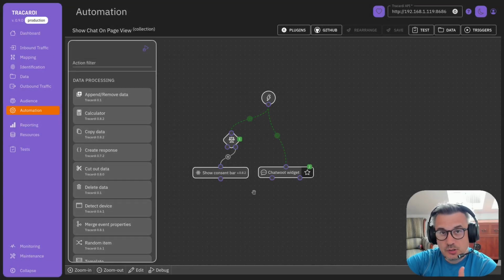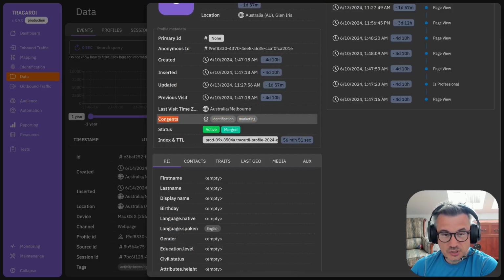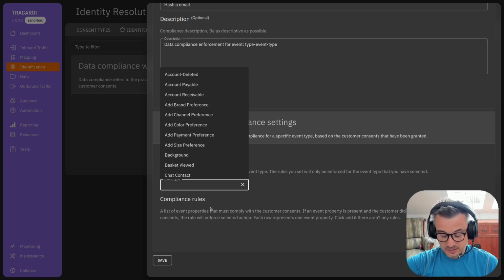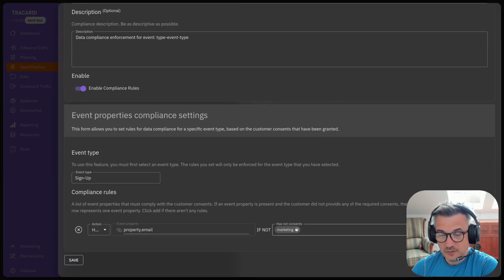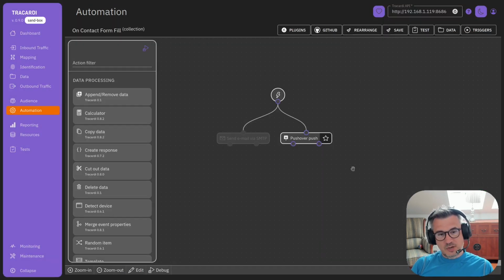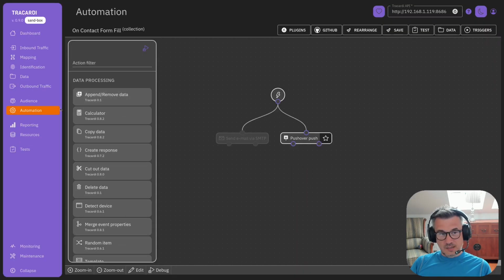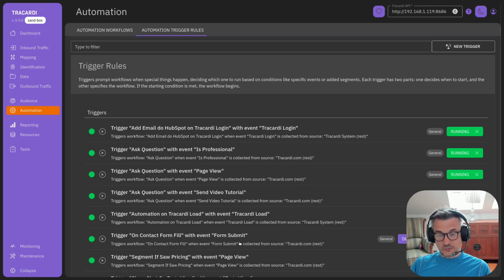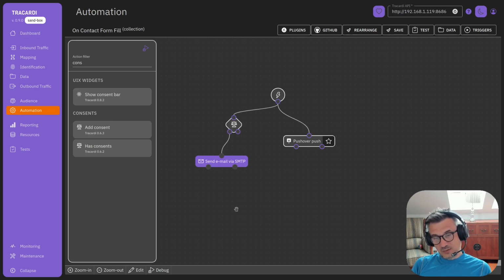Customer Consents in Tracardi part 2